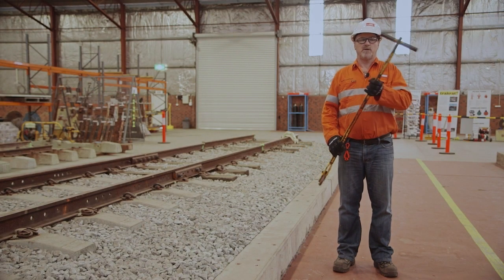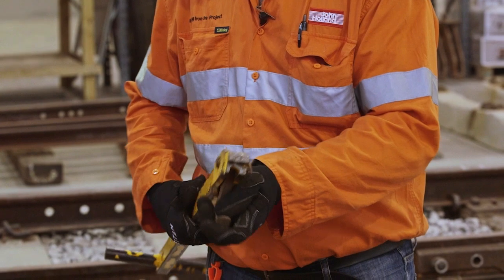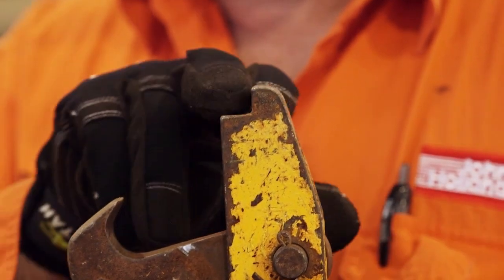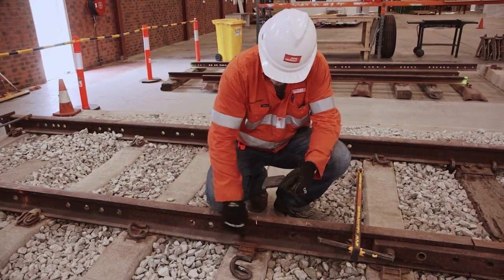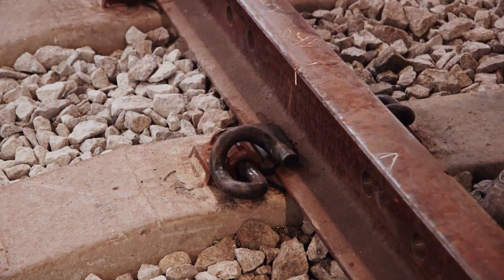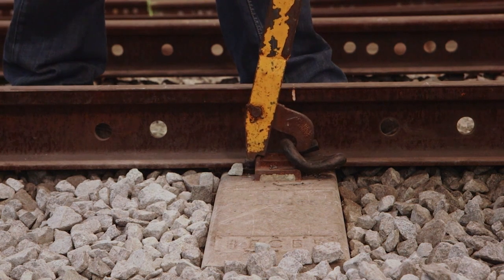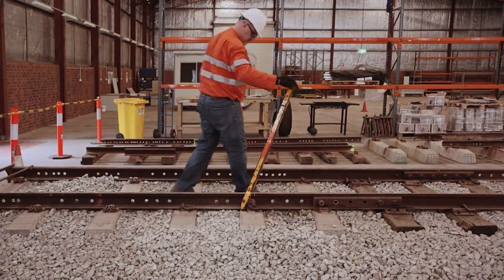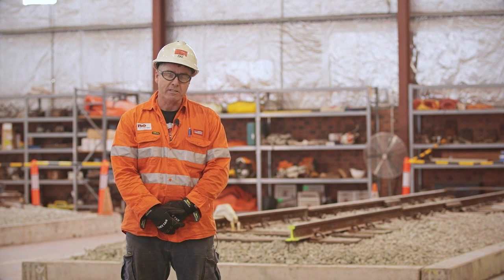How to use a Pandrol Panpuller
How to use a Pandrol Panpuller to install e-clips on concrete sleepers